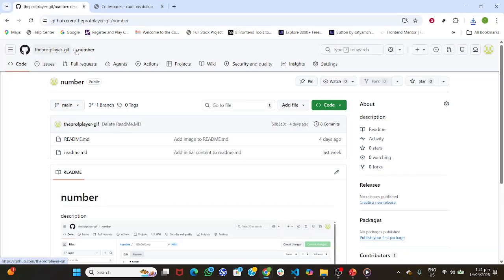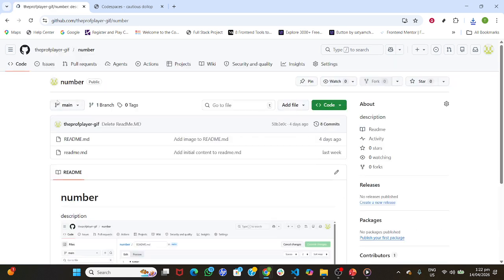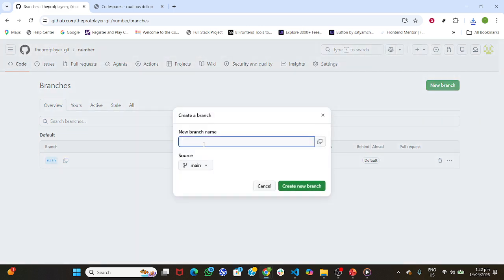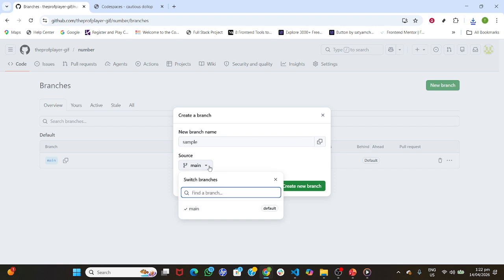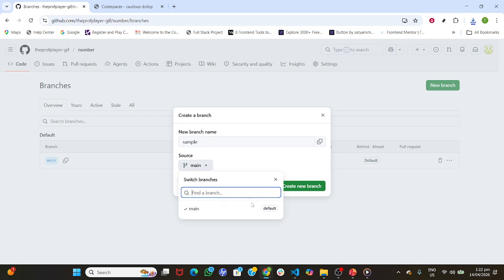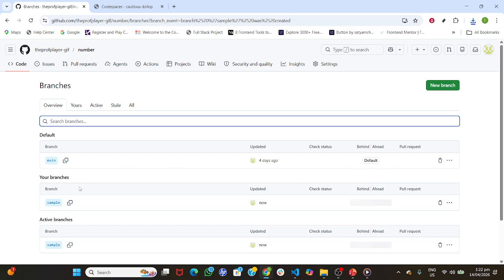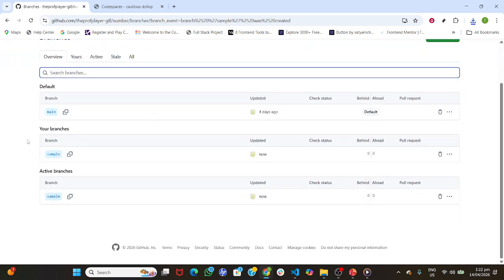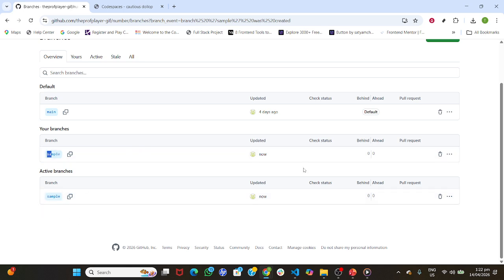How to Create a New Branch on GitHub (Full Guide 2026)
In this video, we discuss how to create a new branch on GitHub, guiding you through the step-by-step process of setting up a new git branch from your main repository. Learn essential git branching strategy techniques and prepare your work for future pull requests. This github branch tutorial ensures you can efficiently manage your code changes.

00:00 Introduction
00:04 Navigate to Repository
00:23 Find Branches Link
00:29 Open Branches View
00:33 Create New Branch
00:37 Name New Branch
00:46 Choose Source Branch
00:54 Naming Best Practices
01:09 Confirm Main Source
01:21 Create New Branch
01:34 Verify New Branch
01:47 Branch Menu Options
01:52 Delete Branch Option
01:56 Copy Branch Name
02:00 View New Branch
02:09 Work on Branch
02:18 Delete Branch Attempt
02:30 Process Overview